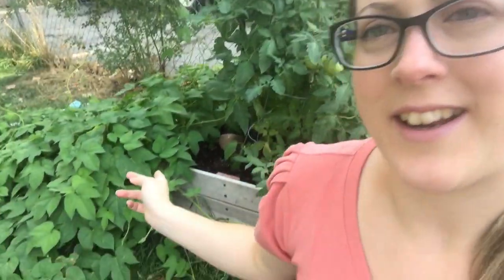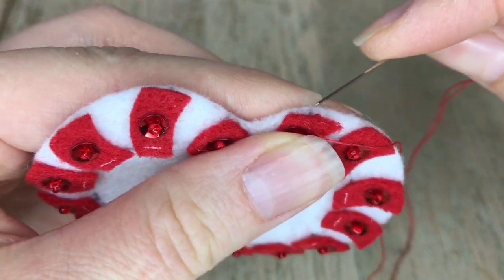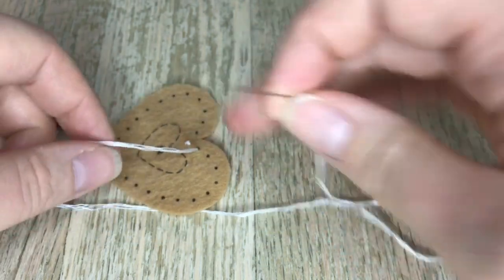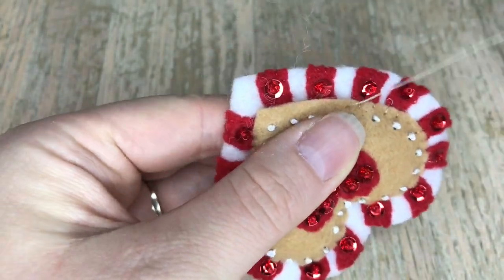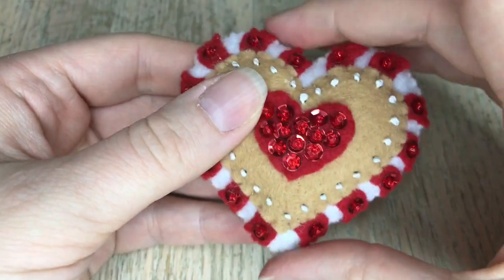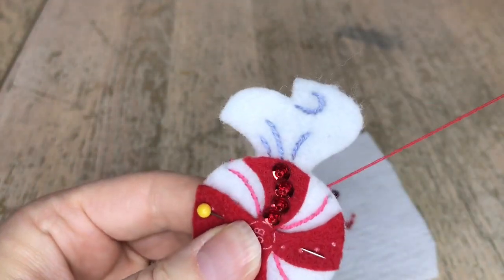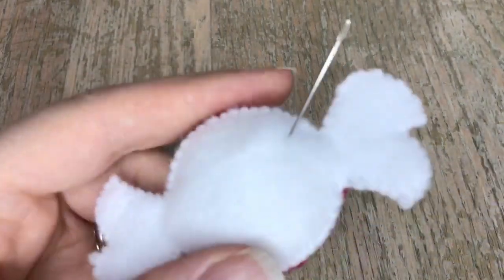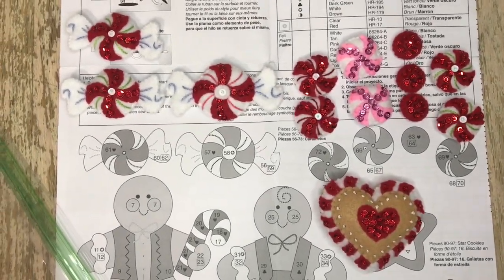Bucilla Cookies & Candy Wreath | Part 3/6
In this video, I show you how to make the cookie heart and all the little candies. I hope you enjoy this Bucilla Christmas Wreath Kit tutorial! This video is part of the Bucilla Cookies & Candy Wreath playlist.

Time Stamps:
0:53 Cookie Heart
1:16 Sequin & Bead
1:53 Applique Stitch
3:09 French Knot
4:56 Stuffing
6:30 Applique w/o color change
 7:30 Candies & removing stamps
7:44 Outline Stitch
9:11 Stuffing Candy
11:52 How I Store Small Items
12:03 Finished Candies & Cookie